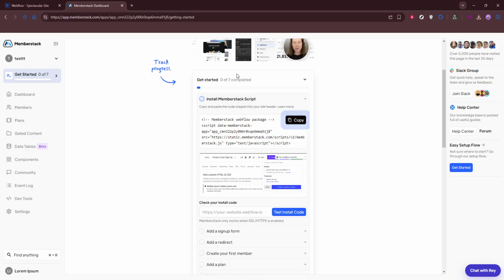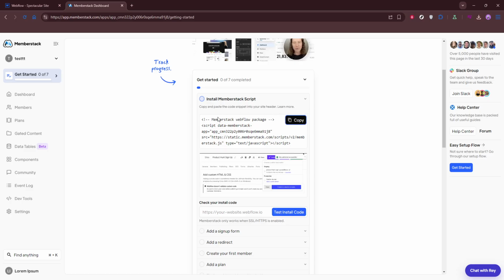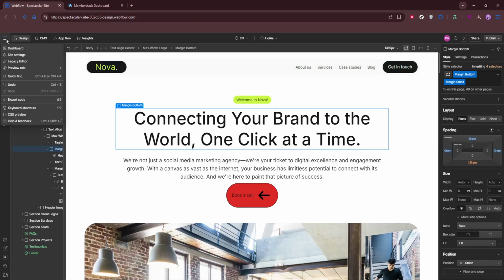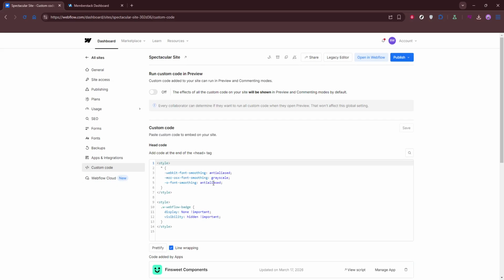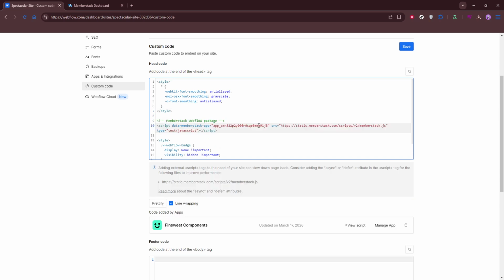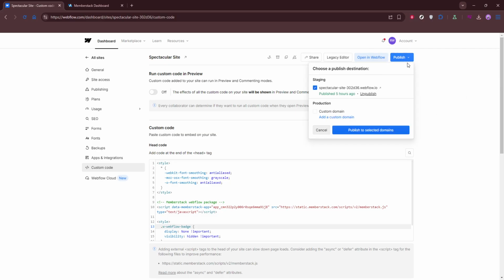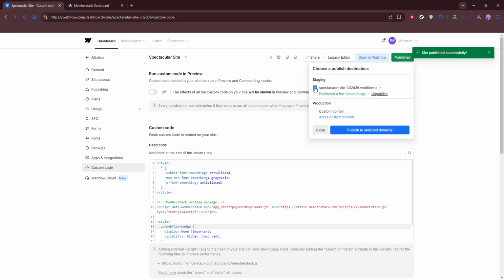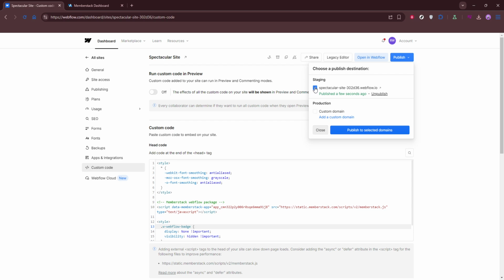How To Use The New Member stack Webflow App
In today's video we cover How To Use The New Member stack Webflow App